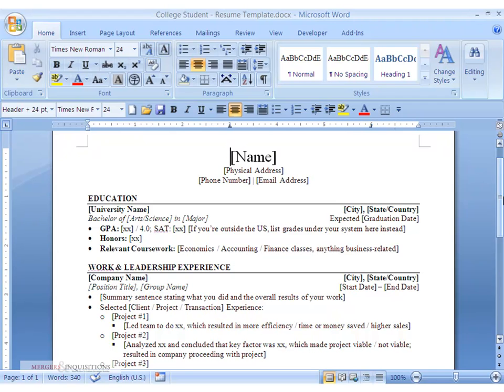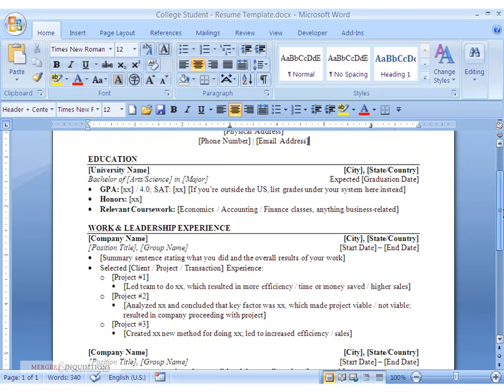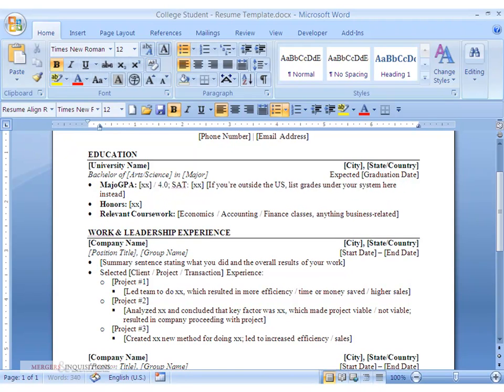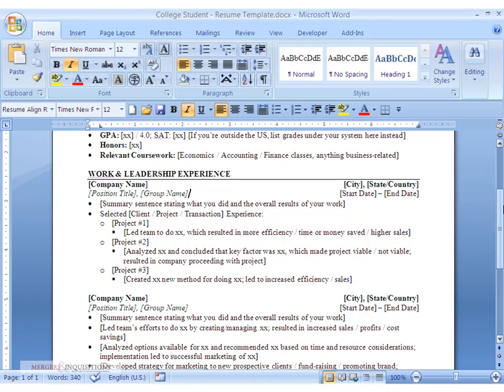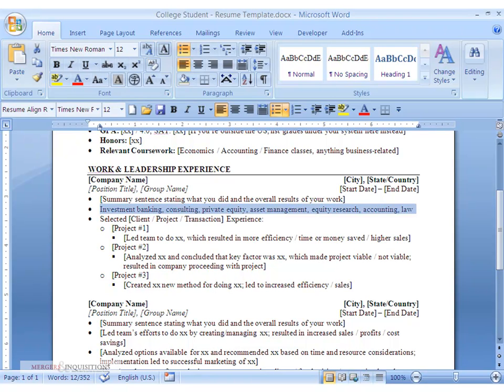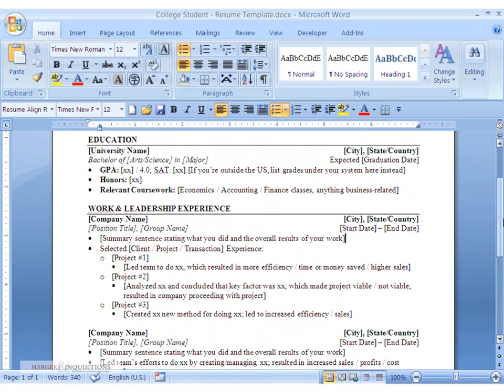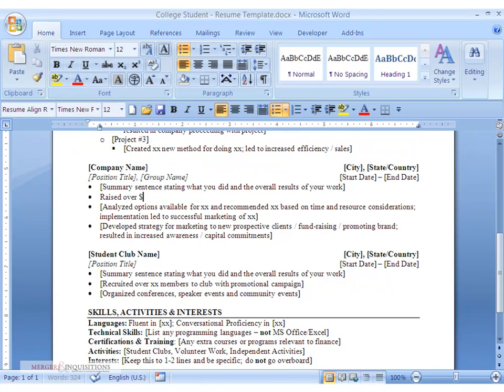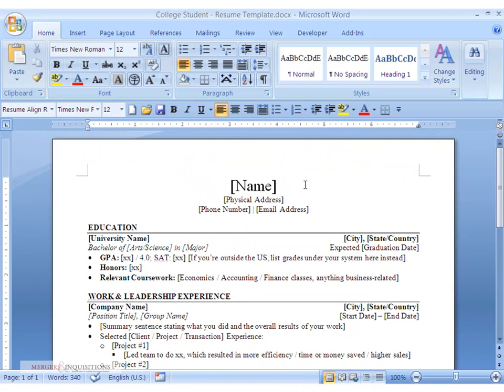Investment Banker Resume Tutorial for Students (with FREE downloadable Template)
Investment Banker Resume Tutorial for Students. I get a lot of questions on how to structure your resume, how to write about your experience, what to focus on, and how much to write.
"Discover How To Break Into Investment Banking or Private Equity, The Easy Way"
Rather than writing a giant Q&A on all these topics, I'm going to give you a resume/CV template that you can just copy and modify for your own experiences.

(Get the full Word and PDF template here)

"But I'll Have the Same Resume as Everyone Else!"
No, because only 0.1% of those who see this template will actually download it and use it. Don't overestimate the competition.
And even though this site is well-known, only a tiny fraction of those interested in investment banking have visited it.
If you are worried, just modify the formatting and use different fonts, spacing, or margins.